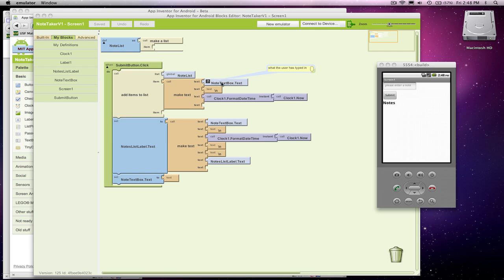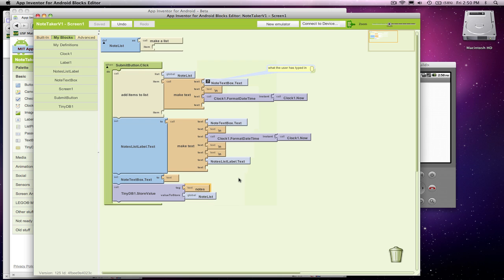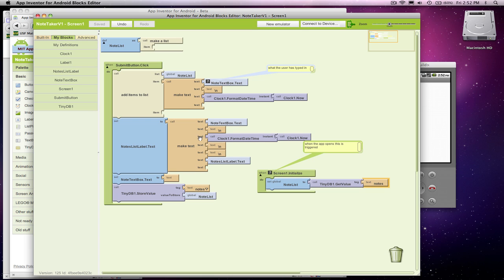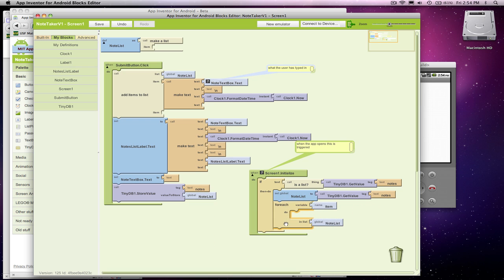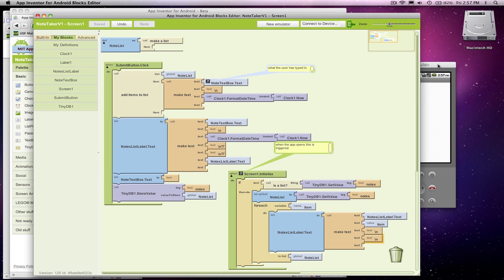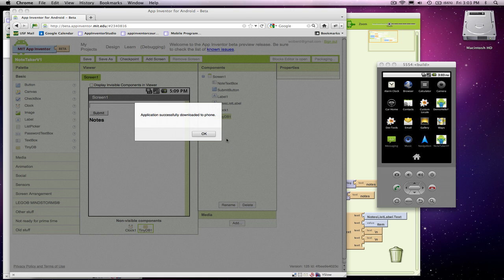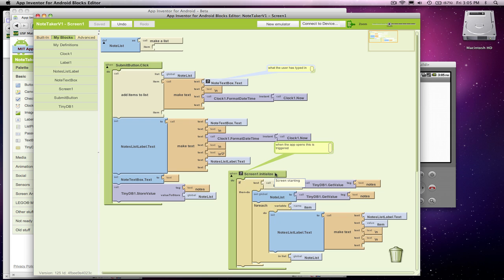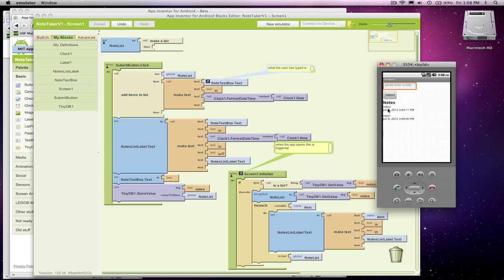NoteTaker, Part 5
Build a notetaking app with App Inventor for Android and following this screencast by Professor David Wolber